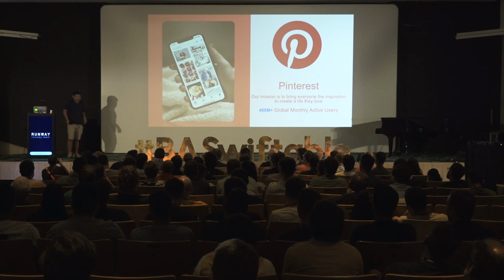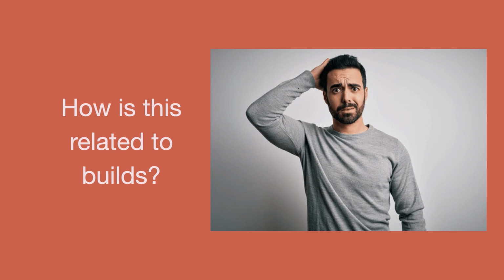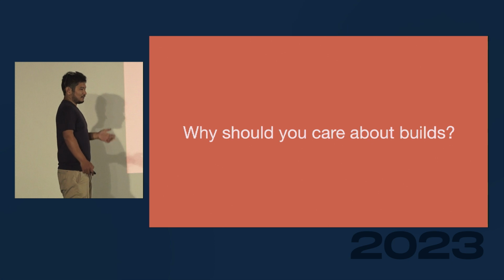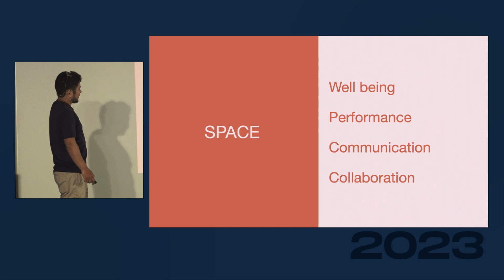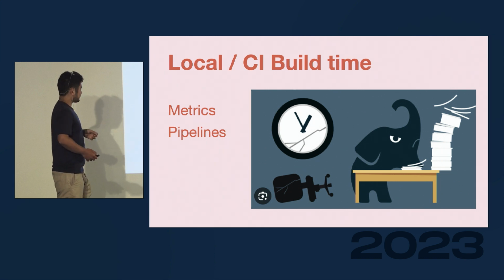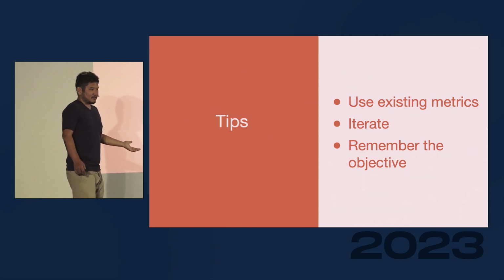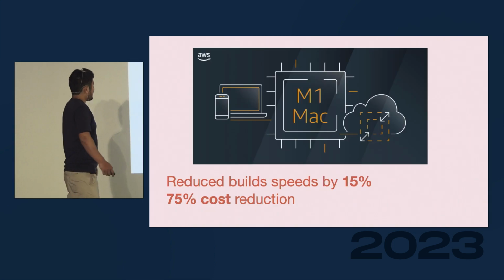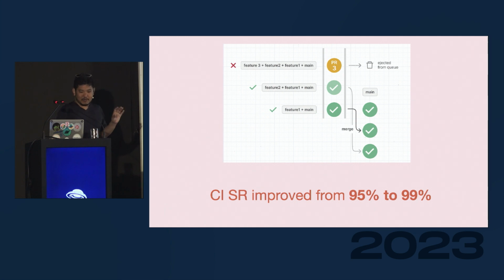"Build Health and Velocity Score: How Pinterest tracks the state of builds" by Manuel Nakamurakare